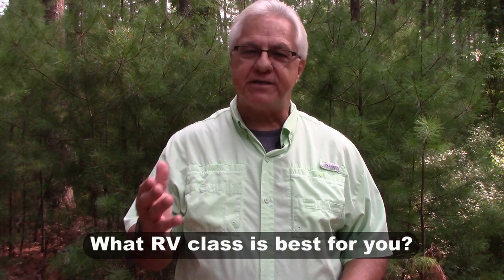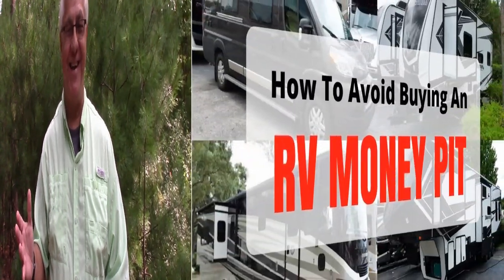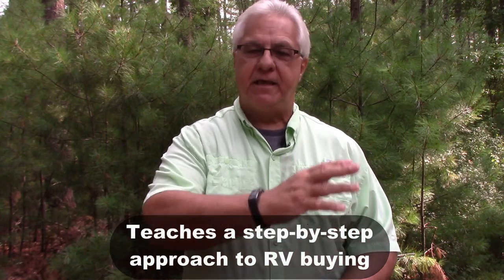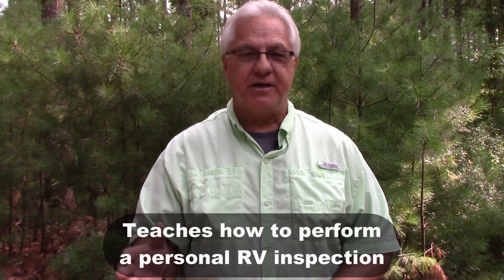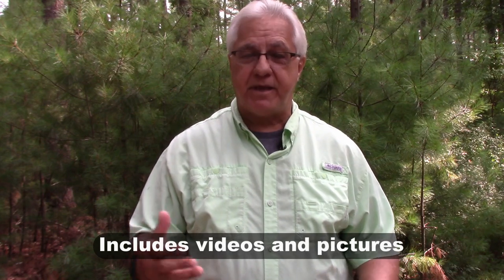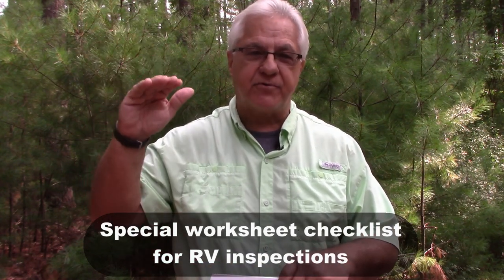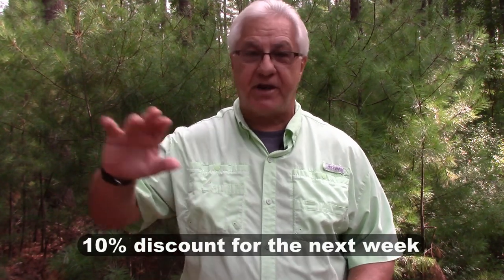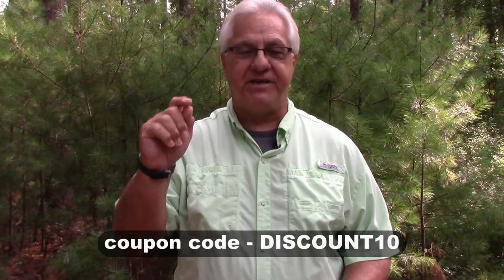How To Avoid Buying An RV Money Pit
Nobody wants to buy an RV money pit! But how can you make sure that you avoid it? This video explains a step-by-step method for finding the RV that is right for you and your style of RV camping and travel. Then it also shows you how to make a personal inspection of the RV to be sure that the most expensive components are working like they should. Don't miss this important video that all RV buyers and owners should see!